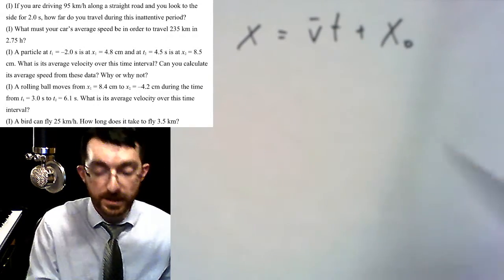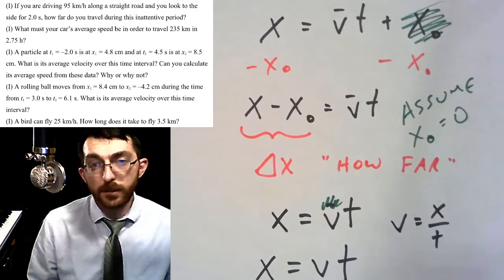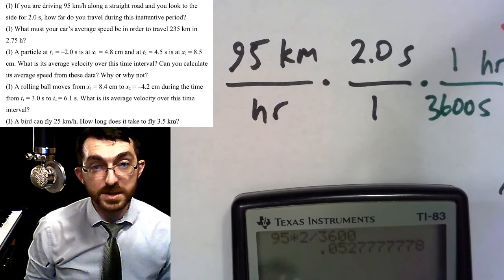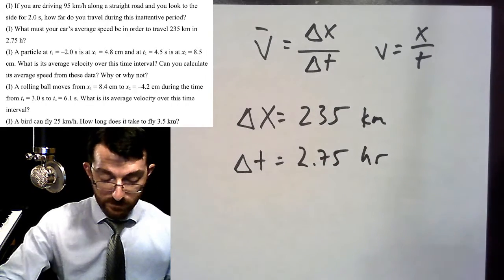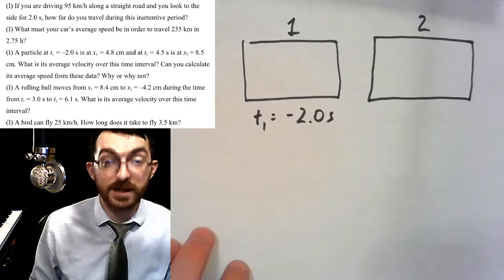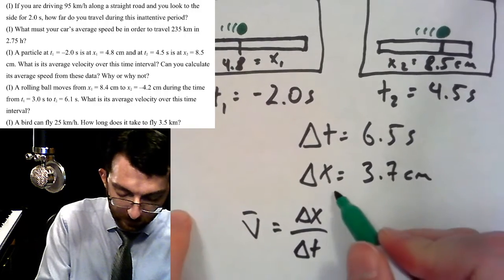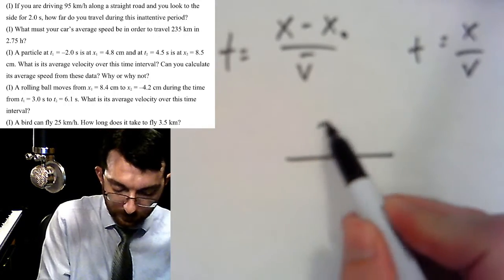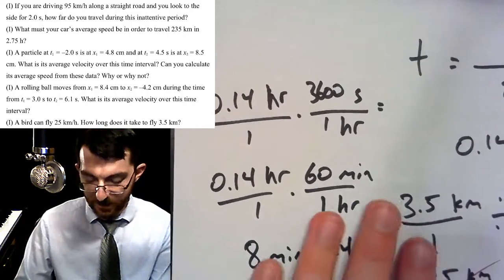9/9 Physics Homework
So many of you asked for help, and I had the opportunity. Here you go.